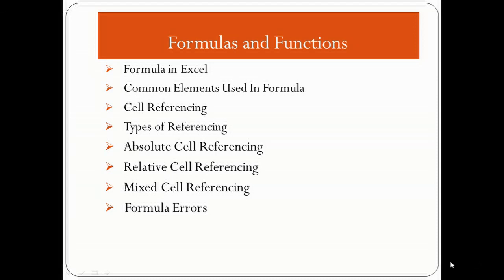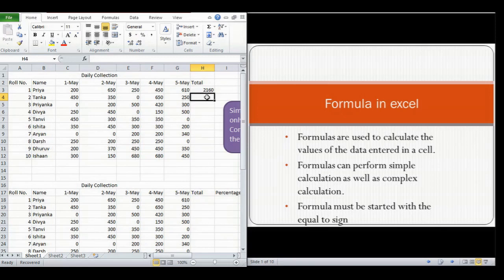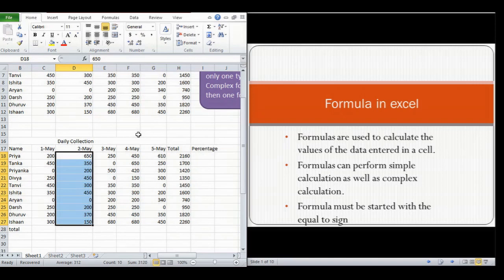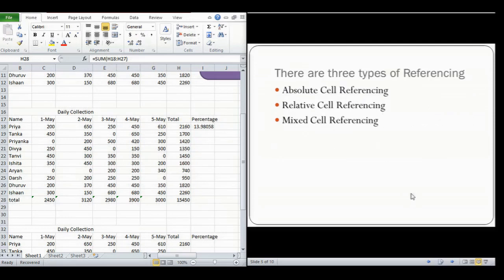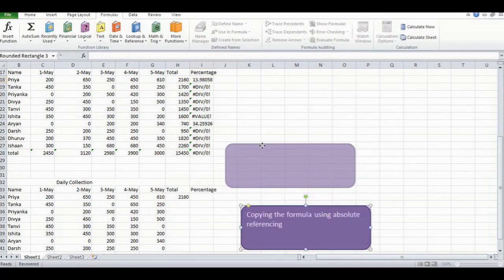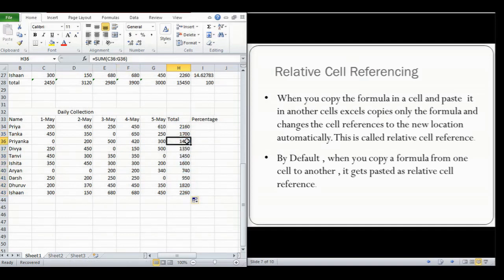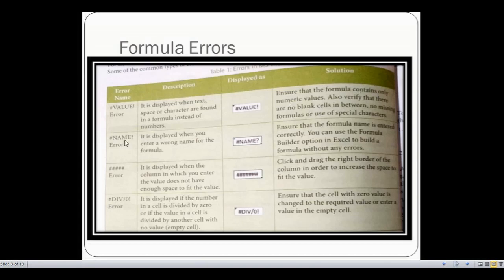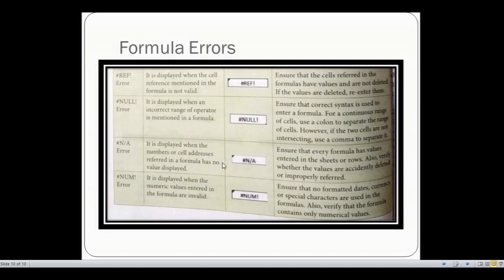ICSE CLASS VIII COMPUTER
2-Spreadsheet- Formulas and Functions part-2. Here we have covered entering formulas in cells, using simple and the complex formulas, cell referencing with examples and formula errors.